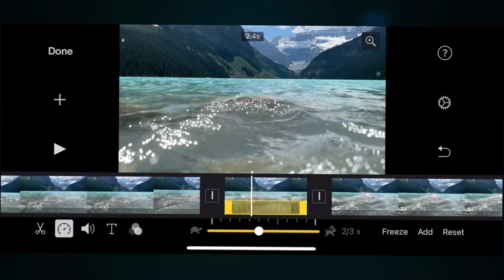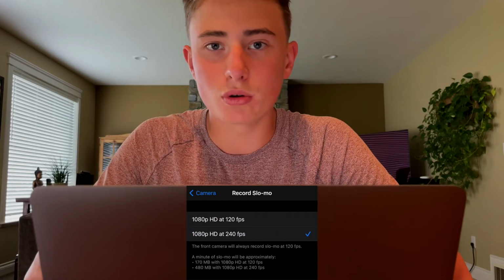HOW TO CREATE BETTER VIDEOS | 5 Simple Tips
Hi there 👋!

This video took a while to make, and I’m super pumped to share it with you! I have always found huge benefit from creators sharing these kinds of videos, and I hope you do too!

What is the one item that you carry everywhere you go? Your phone!
Welcome to EyE Film. On this channel I provide tips, tutorials, and advice to how you can become the best videographer with just your iPhone!

- Nathan Hayes

Trendsetter
Music from Uppbeat (free for Creators!):
@maze/trendsetter